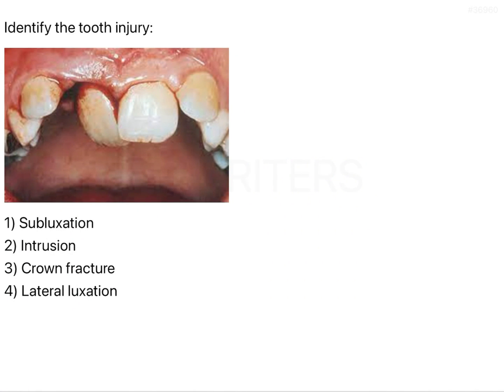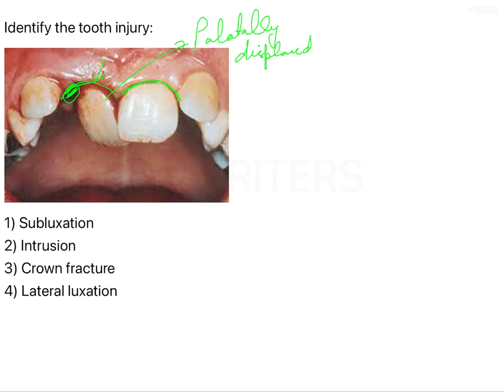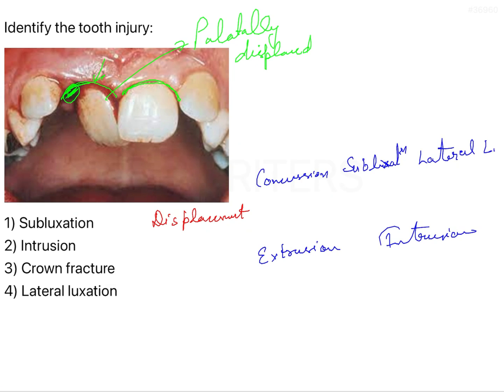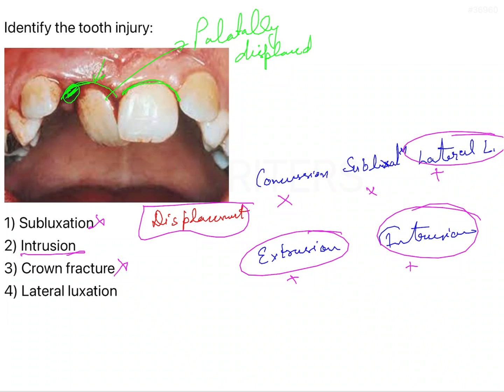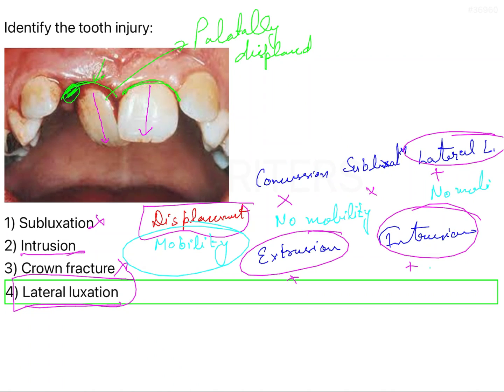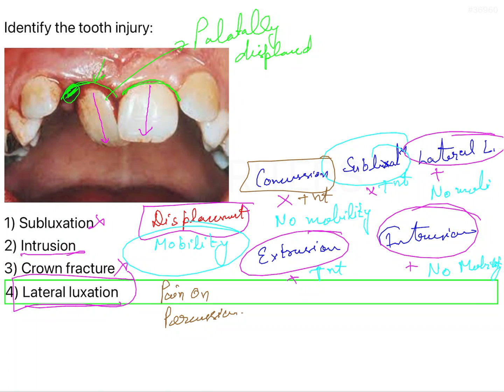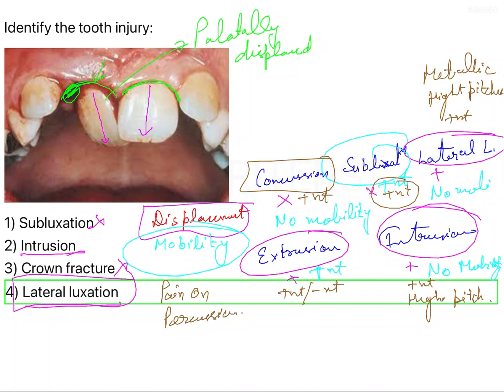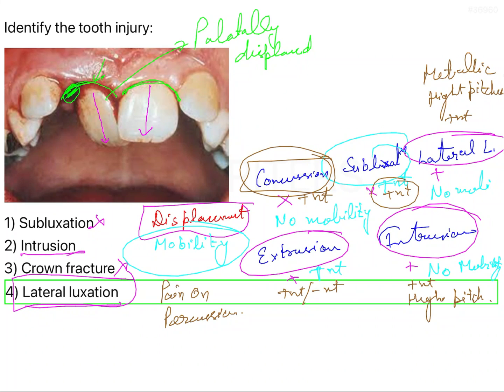NEET MDS | INICET - Endodontics - Traumatology | Explanatory Video | MERITERS